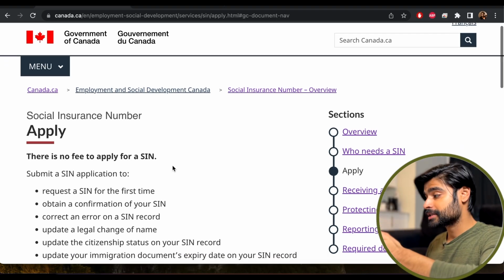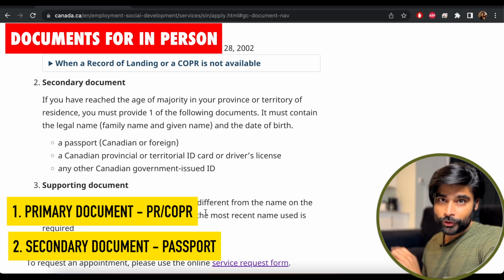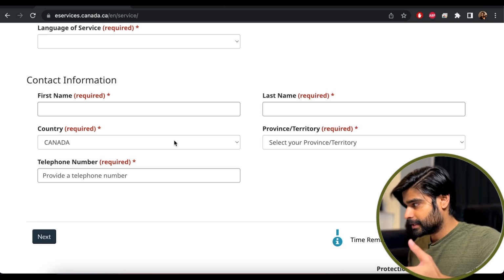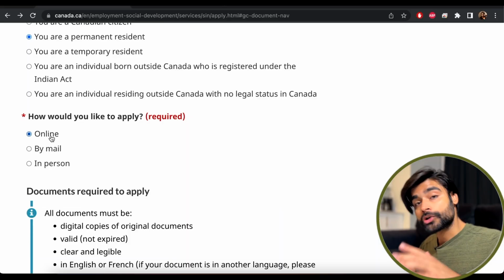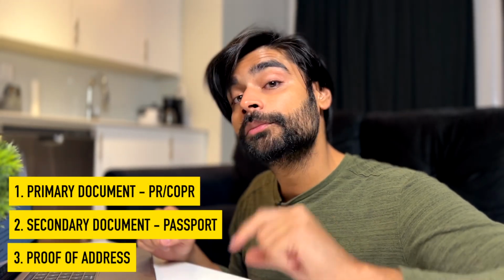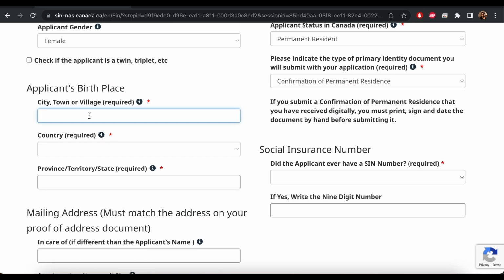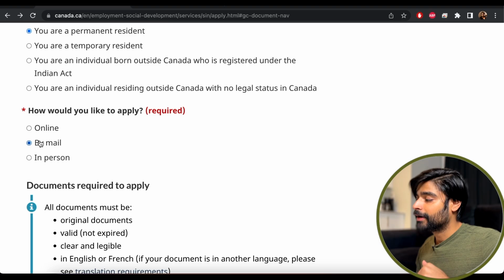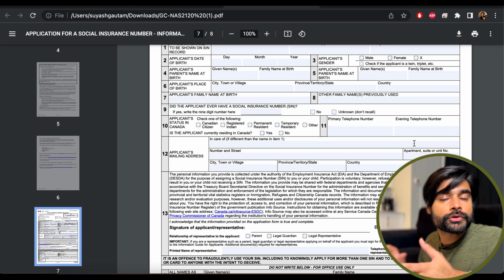HOW TO APPLY FOR Social Insurance Number (SIN) as a new Immigrant PR CANADA - 2022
How to apply for Social Insurance Number (SIN) - Canada Immigration 2022

In this video we will go over how you can apply for you SIN after you become a new immigrant. I'll share with you
- how my wife got her SIN in one day by applying in person.
- Methods of application in person, online and through mail and their documents
- how much time each application method takes
- which method i would personally recommend

Timestamps

00:00 Intro
00:39 In person
04:11 Online
07:44 Mail
08:53 Watch next

Sponsor your spouse, common-law partner, conjugal partner or dependent child – Complete Guide (IMM 5289)

ONLINE PORTAL
Permanent Residence Portal

INSTRUCTIONAL VIDEO TUTORIALS

But please don't spam. Studies have shown that this can directly lead to getting blocked. Once you drop a message, be patient and keep doing your research. I'll respond when I get a chance.